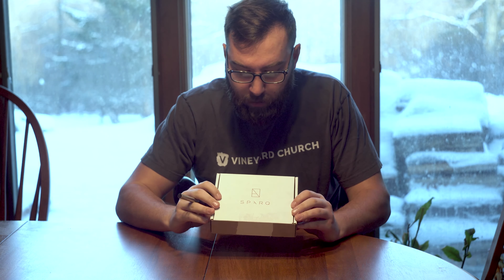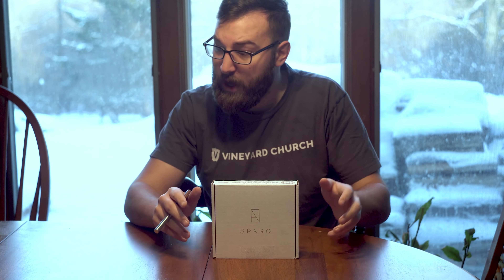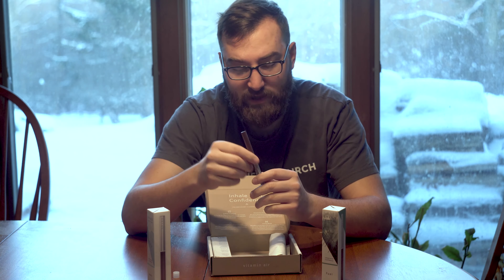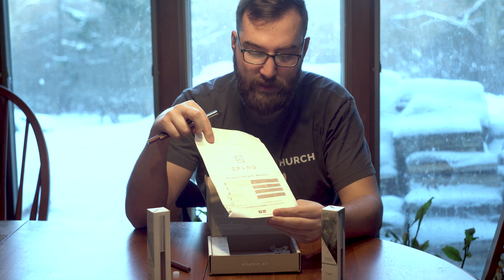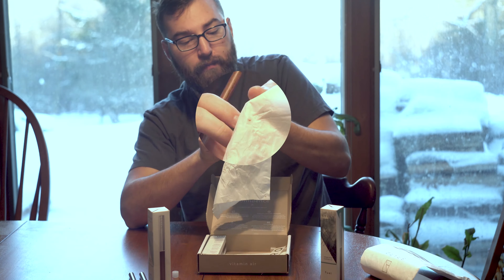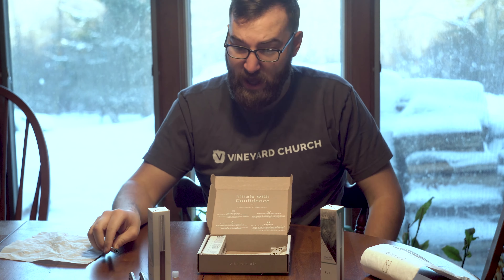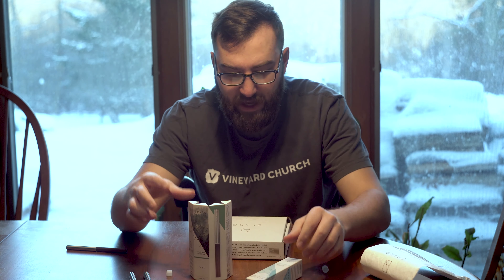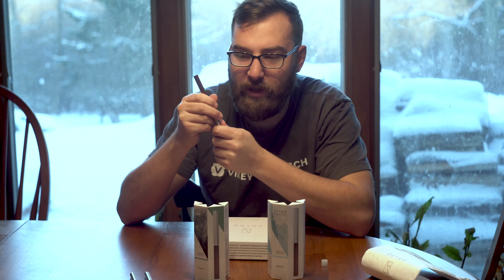Vitamin Air Review